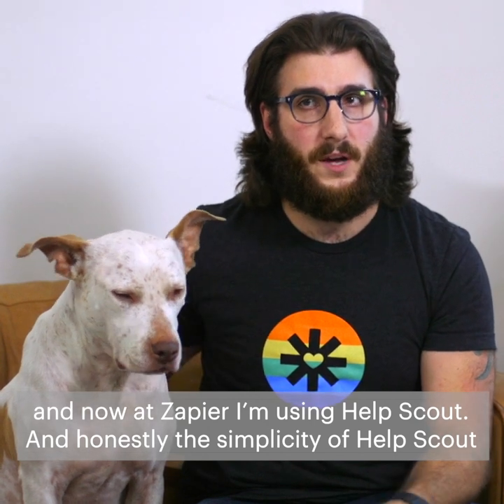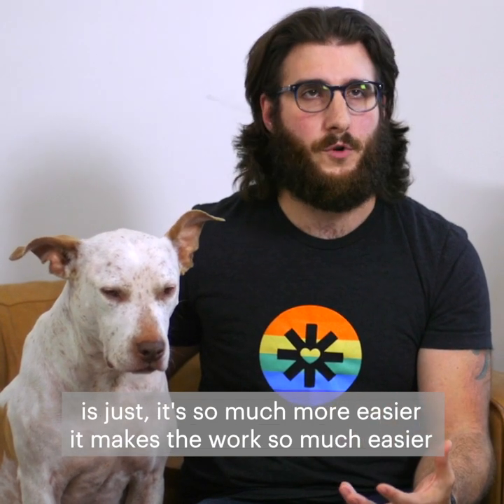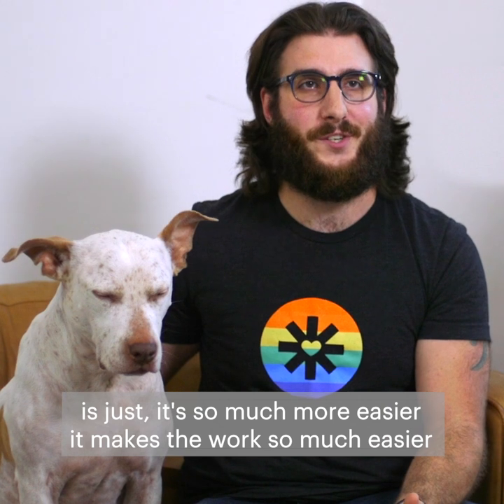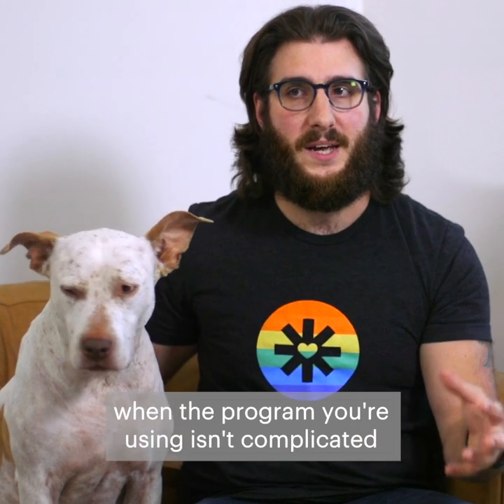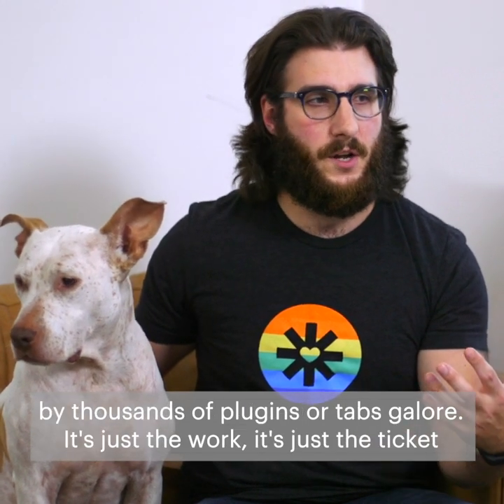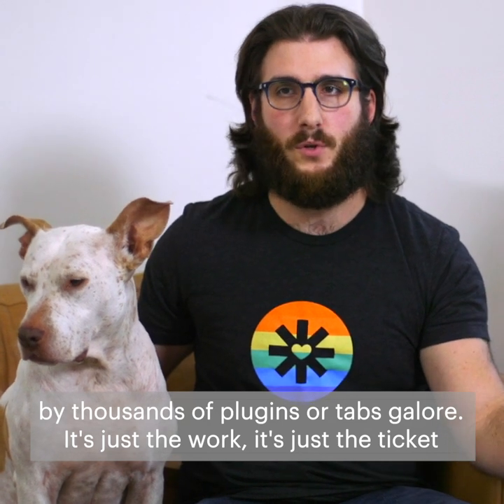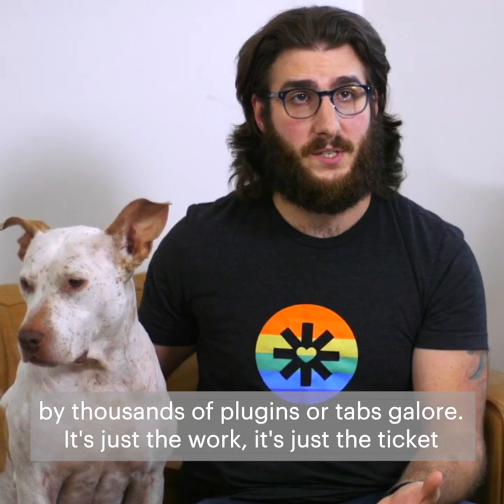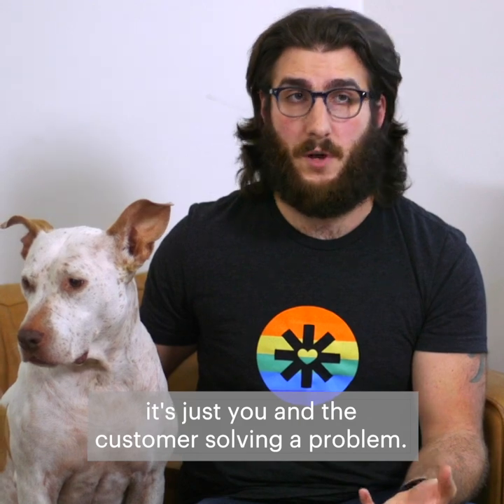Help Scout and Zapier: There’s a better way to talk with your customers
Help Scout is a help desk and live chat all-in-one customer support software. Provide email and live chat with a personal touch, and deliver help content right where your customers need it, all in one place, all for one low price.